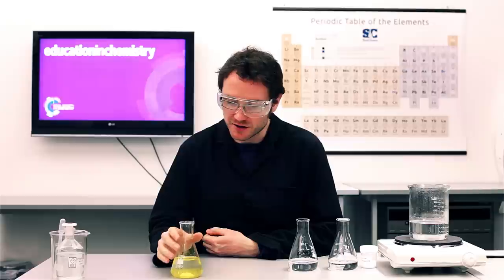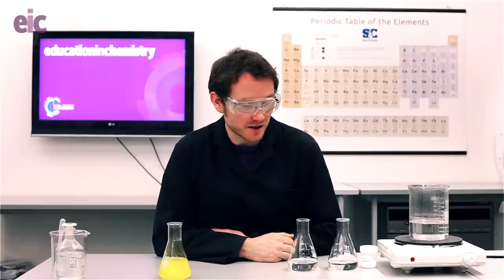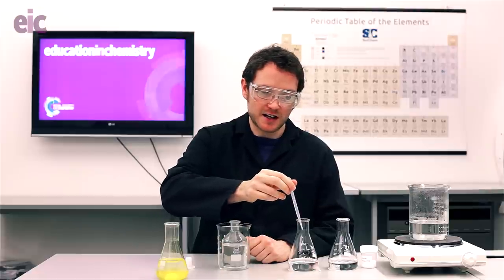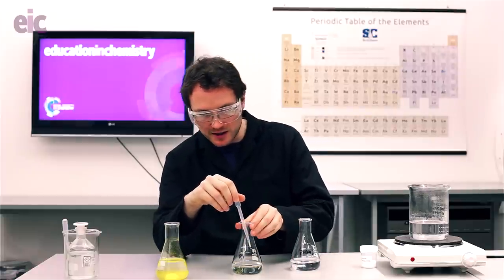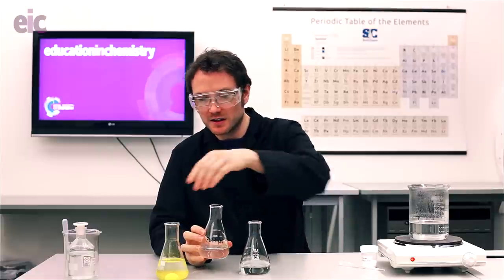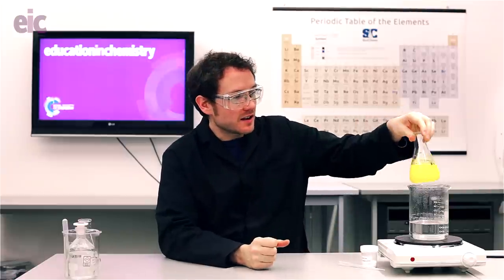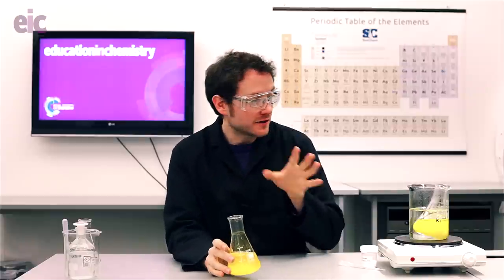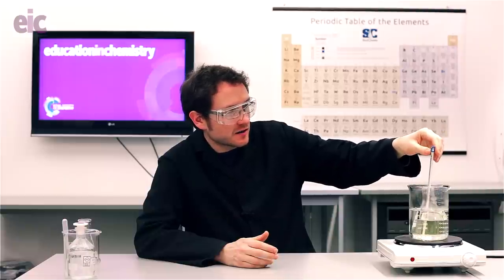Golden rain - ionic bonding demo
Before I even try to teach ionic equations I check to see if my students have picked up any misconceptions about how ions behave in aqueous solution.

The precipitation of lead iodide from a solution of potassium iodide and lead nitrate is so dramatic and engaging that I use it both with my 11–14 and 16–18 year old students. The younger students see this reaction when I’m introducing ionic bonding. I show the reaction again to my older students and ask them to sketch particle diagrams to explain what they are seeing.

Thankfully, the ‘seen it before’ mentality is easily avoided with this reaction – the ‘golden rain’ demonstration is a stunning suspension of glistening yellow crystals.

Read the article that accompanies this video in the January 2015 issue of Education in Chemistry